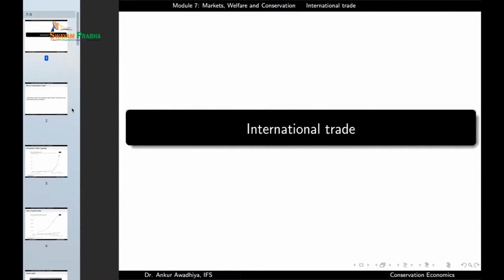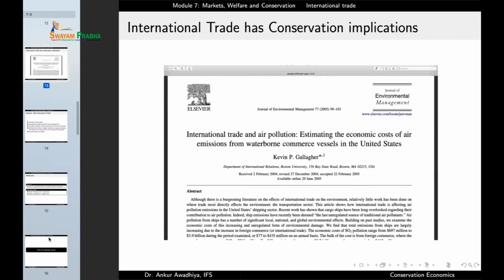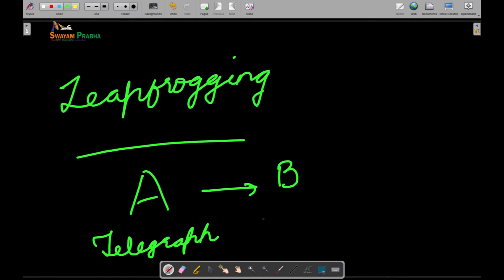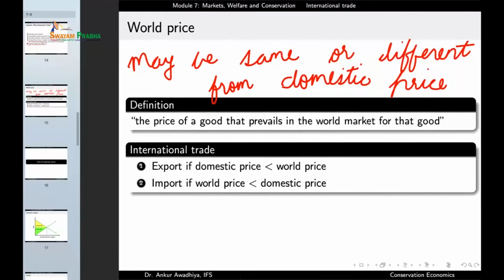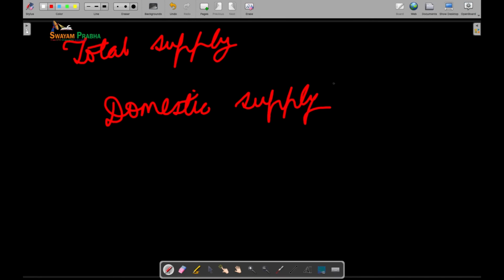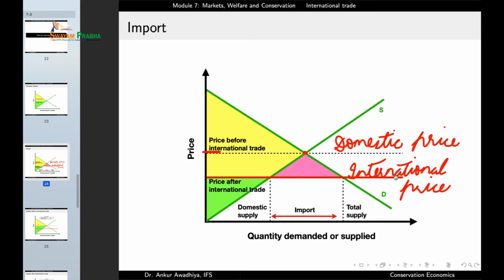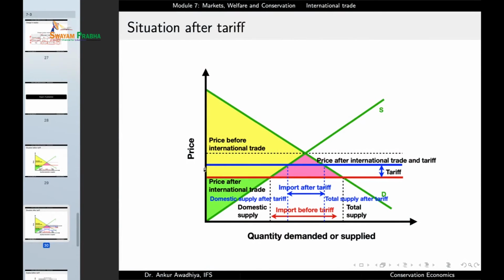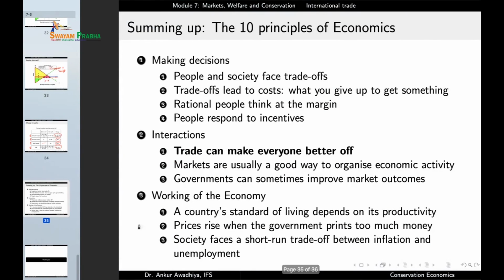International Trade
Subject - Economics